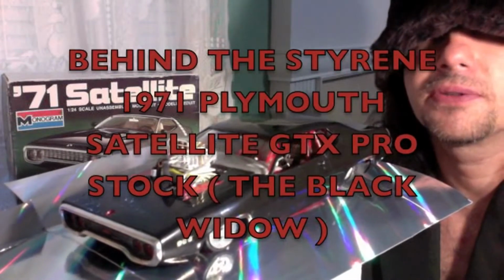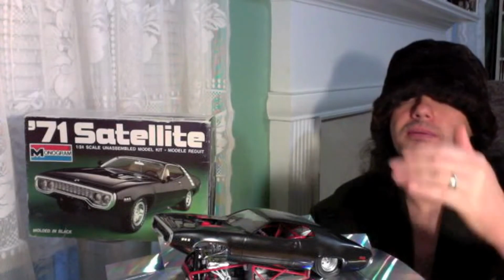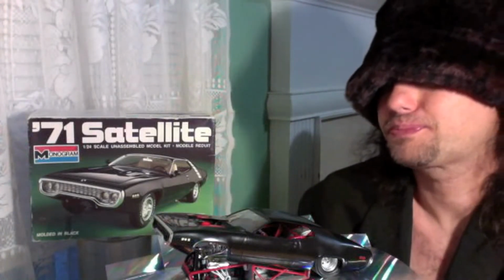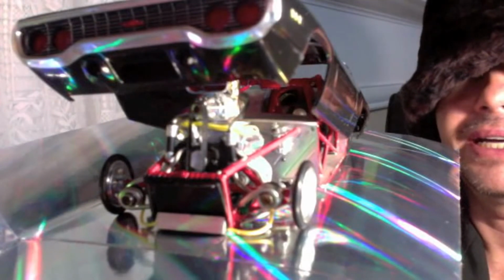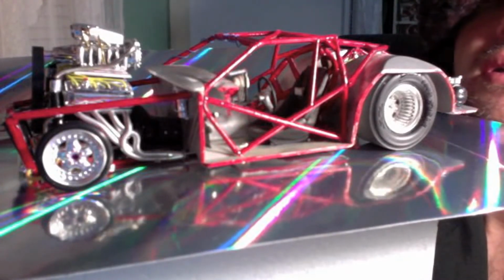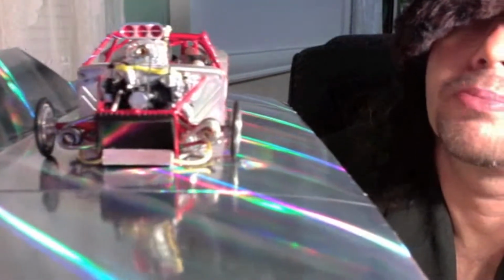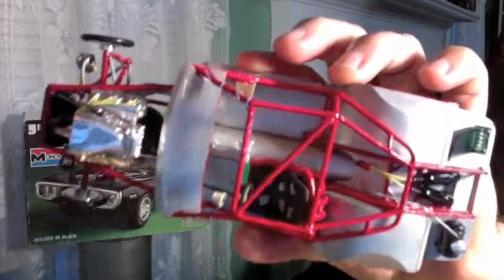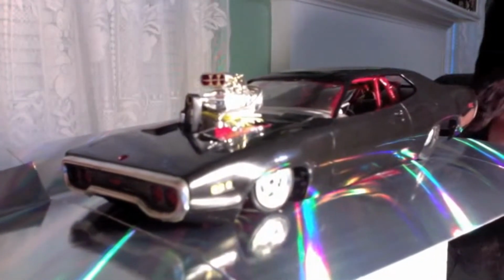MODELMIND72 "THE BLACK WIDOW" DANGEROUS STYRENE VERSION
MODELMIND72 here is a full episode of "THE BLACK WIDOW" build. for the true styrene connoisseur.